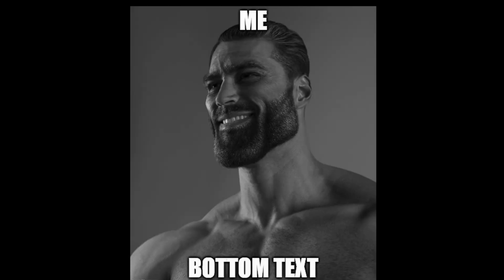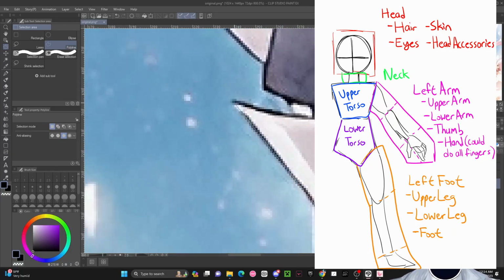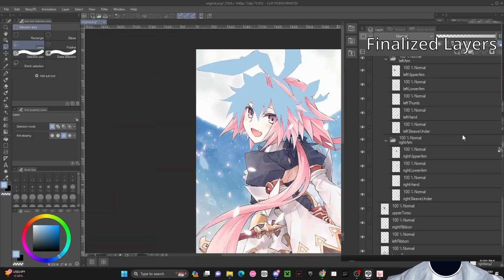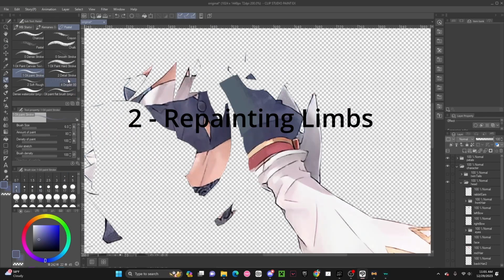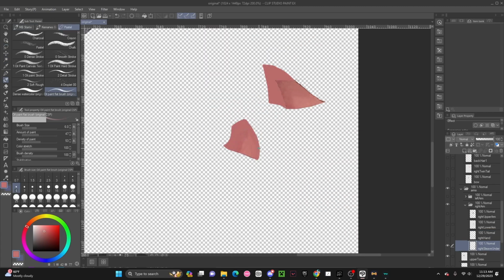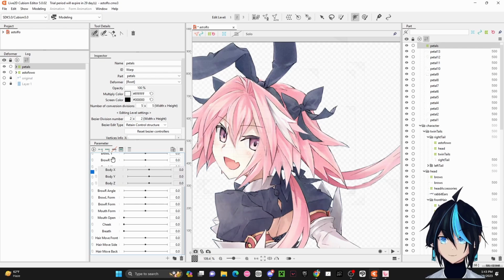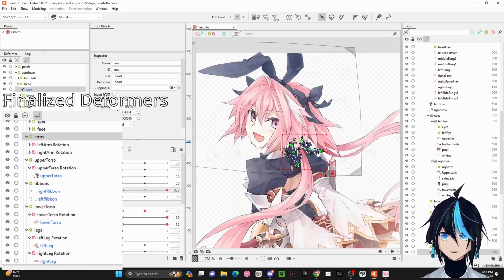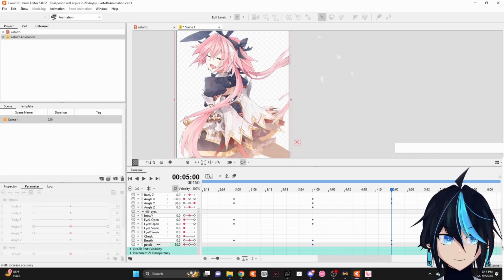Learning to Animate Still Illustrations (and how you can too)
I animated astolfo so that I could use him as my phone wallpaper :D

Chupuko (Very good live2D Tutorials): @chupuko
Clipart used by Takashi Mifune

0:00 - Intro
1:08 - Layer Separation
3:35 - Repainting Limbs
4:52 - Rigging
7:16 - Keyframes